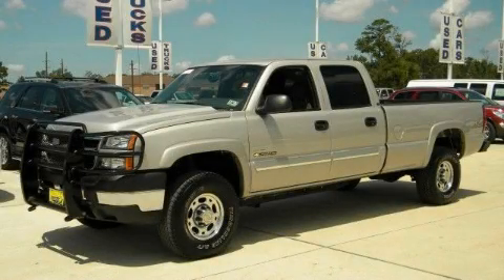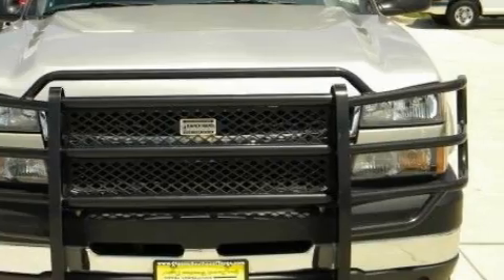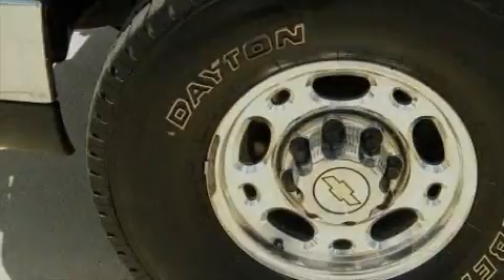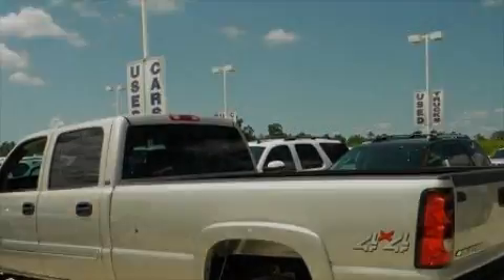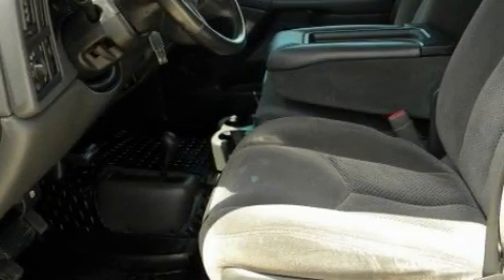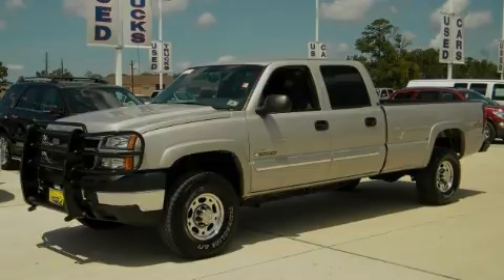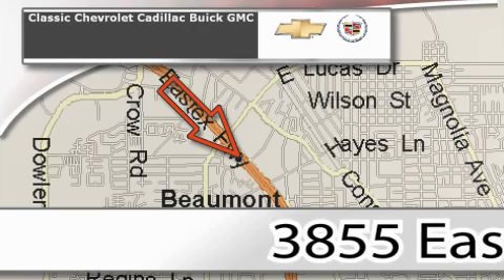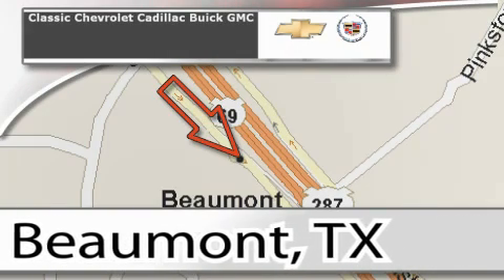Pre-Owned 2007 Chevrolet Silverado (Classic) Silsbee TX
We are proud to present this 2007 Chevrolet Silverado (Classic).
 CU183039
 1GCHK23D97F183039

 Year: 2007
 Make: Chevrolet
 Model: Silverado (Classic)
 Engine: V8 6.6L Trbo Dsl
 Trans.: Automatic
 Exterior: Pewter
 Miles: 71,646
 Interior: Black

 Preowned 2007 Chevrolet Silverado (Classic) Beamont TX